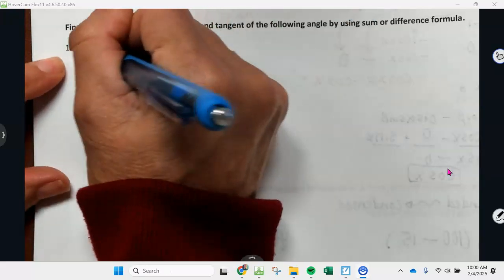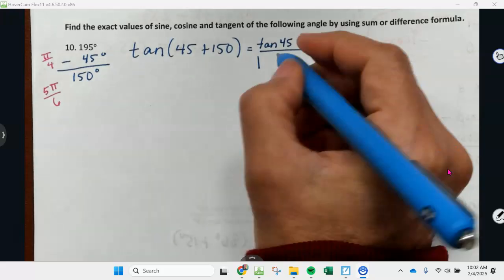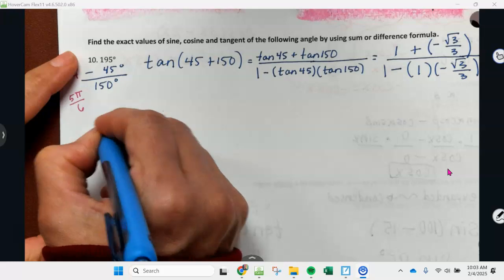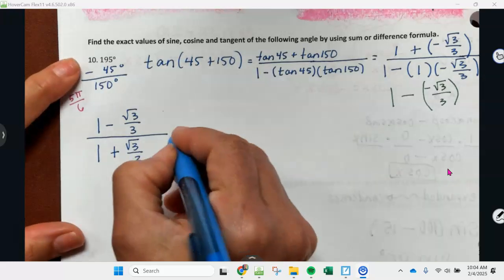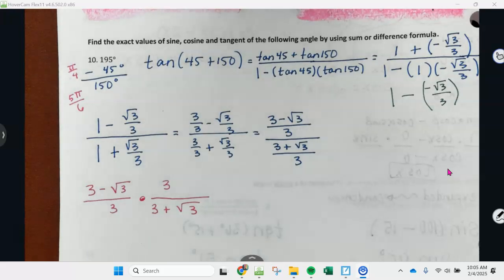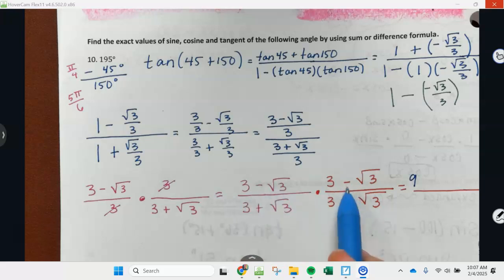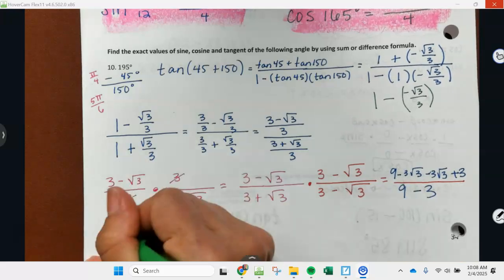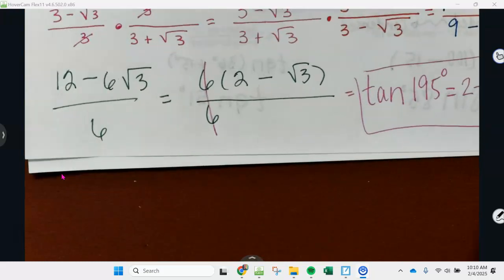5 4 Day 2 Part 2